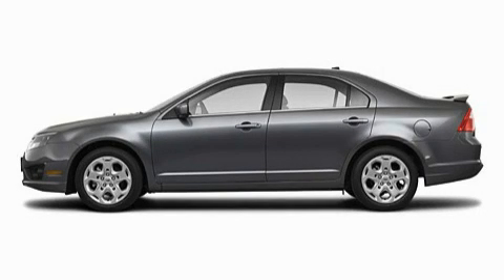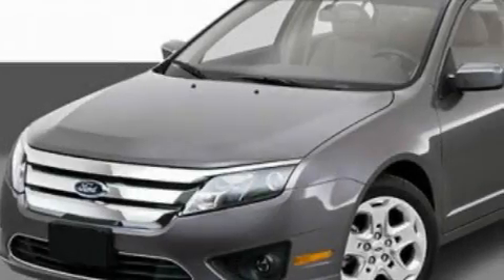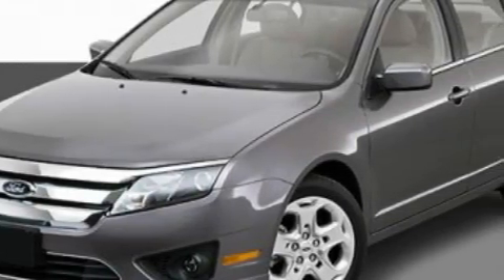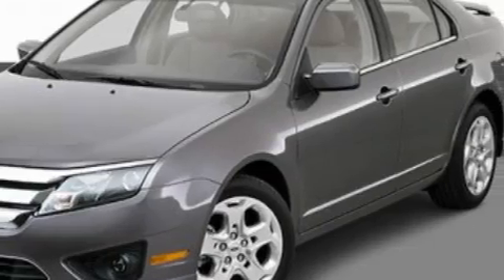2010 Ford Fusion Imlay City MI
Year: 2010
 Make: Ford
 Model: Fusion
 Engine: 2.5L I4

 Exterior: Gray

 Interior: Black